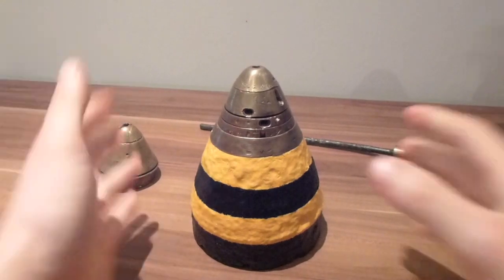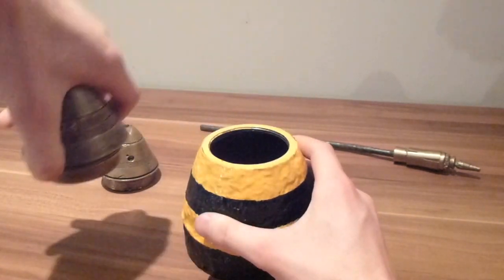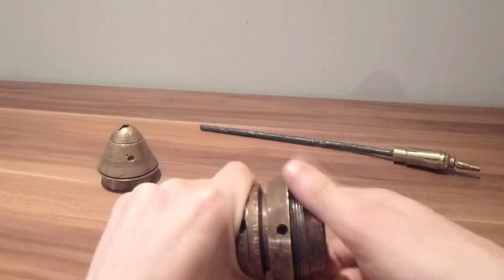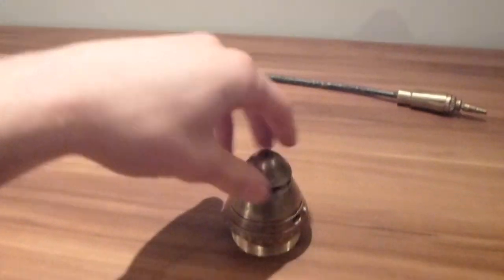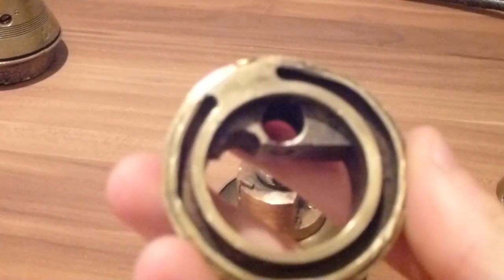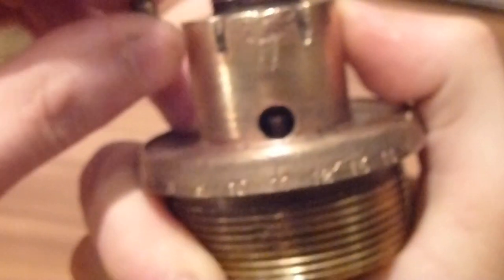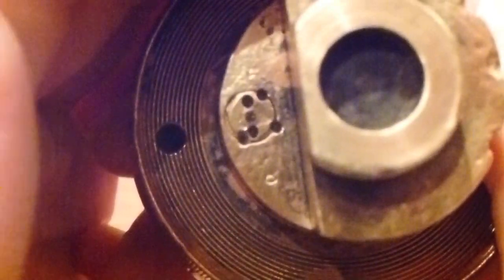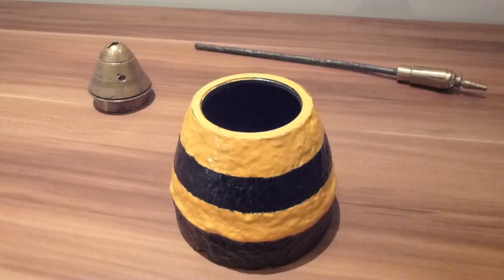ww1 60lb (pounder) shell fuse and adapter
Showing my 60pounder fuse adapter, turns out that it doesn't fit my 60pound shell :( so I have sold it to bubbagump9325, so check his channel out and you might see it in one of his videos soon. Then in the background you can see a ww1 british rifle grenade and a no101 fuse.